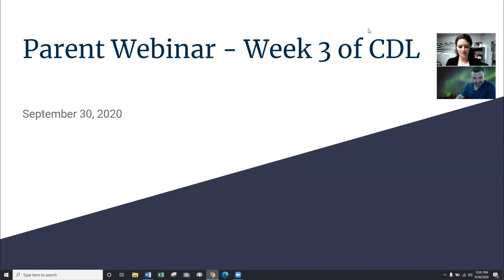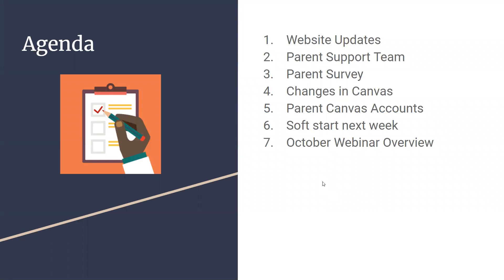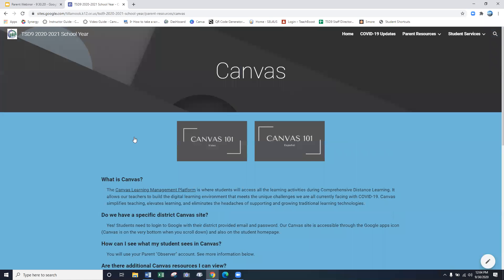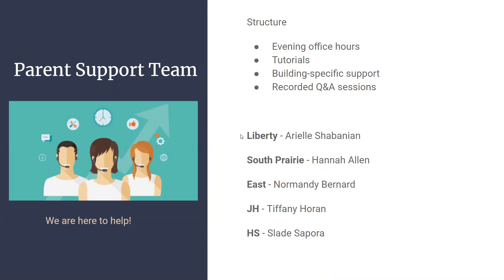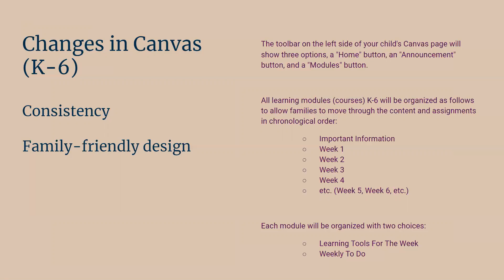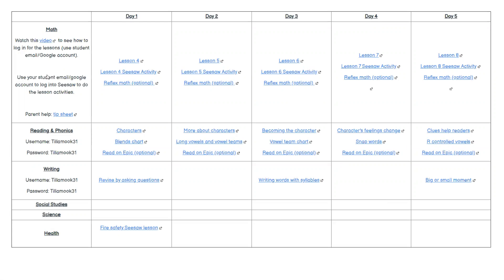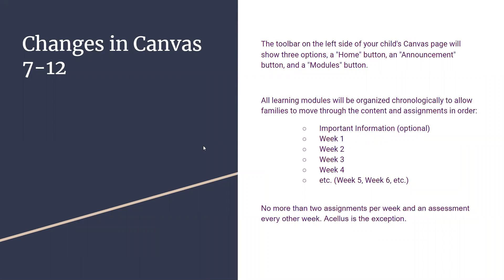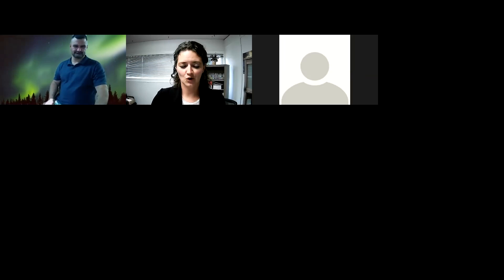Rhodes Webinar Sept 30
Kara Rhodes, Director of Virtual Instruction, TSD9
Hosts Parent Webinars
Outline:
-Parent Support Team
-Canvas updates
-Parent/Observer Accounts
-Parent Surveys